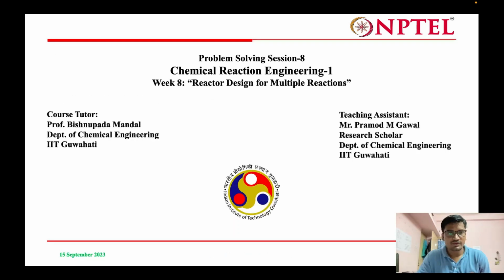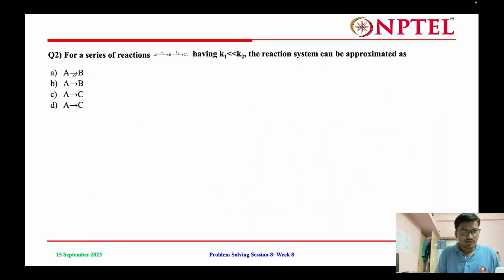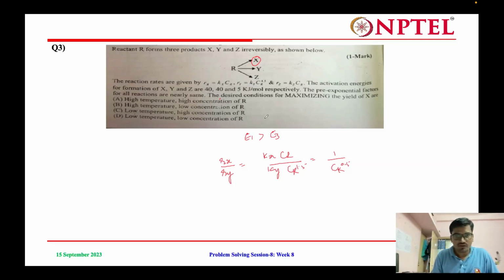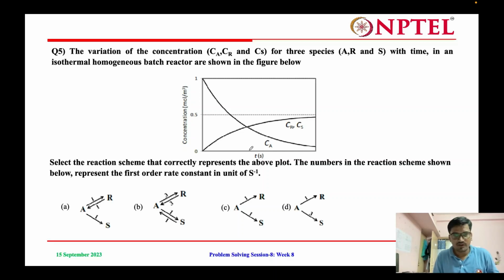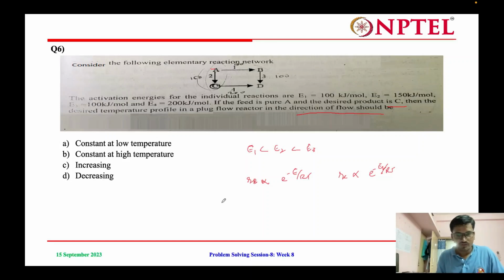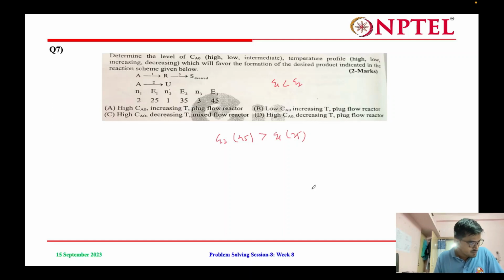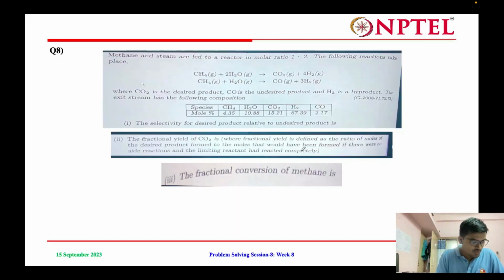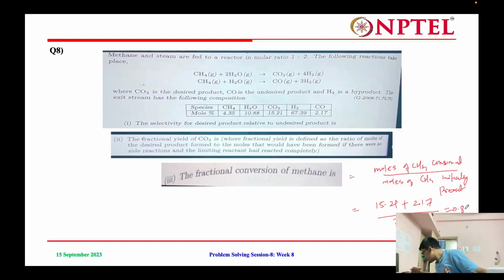Week 8: Problem-Solving on " Reactor Design for Multiple Reactions"